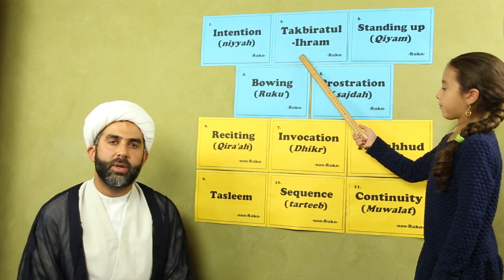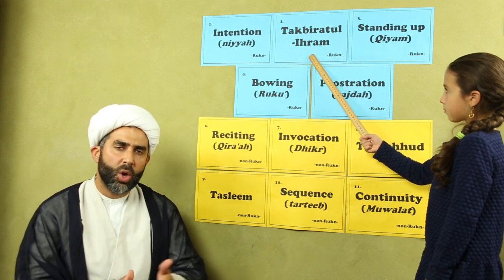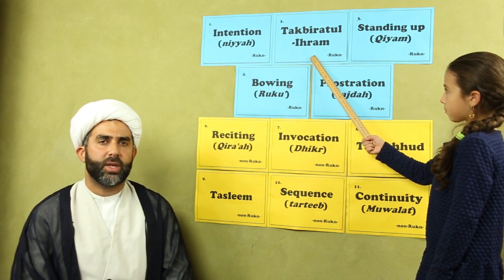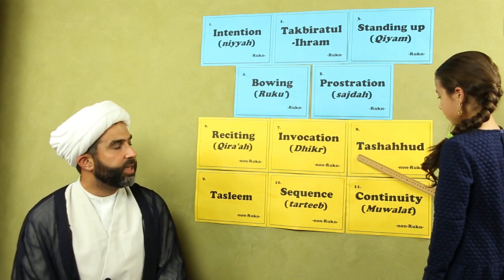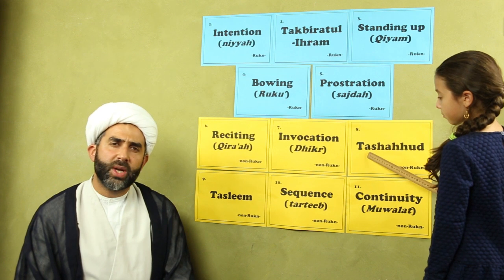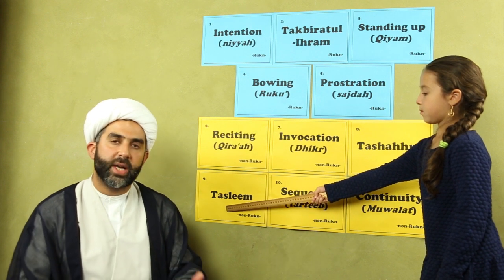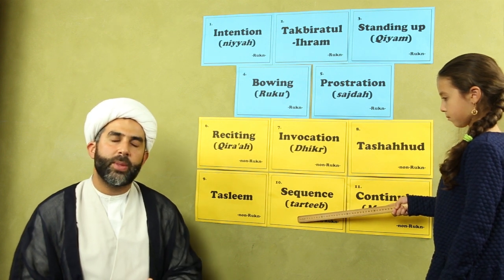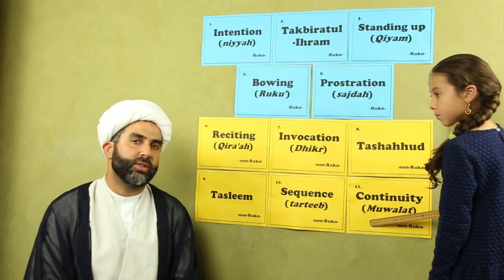Wajib Acts in Salat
A short tutorial that briefly explains the 11 obligatory acts in our daily prayers.